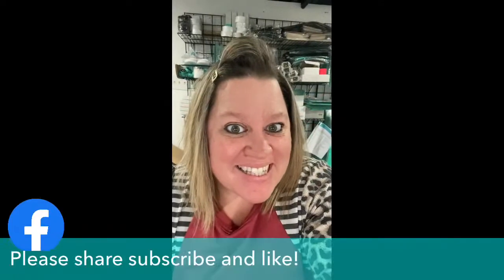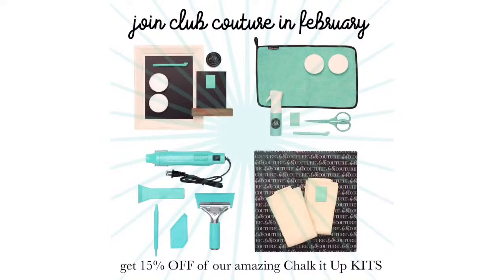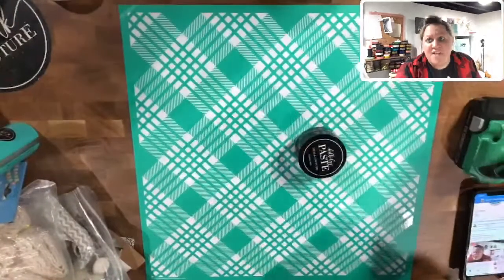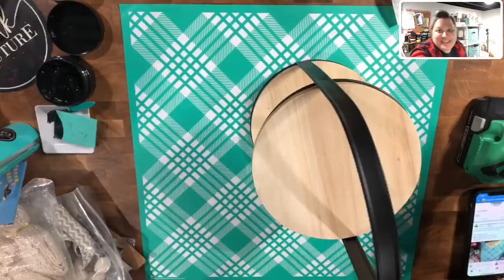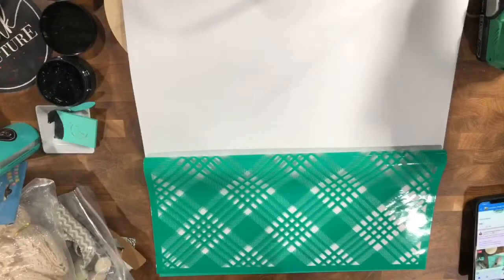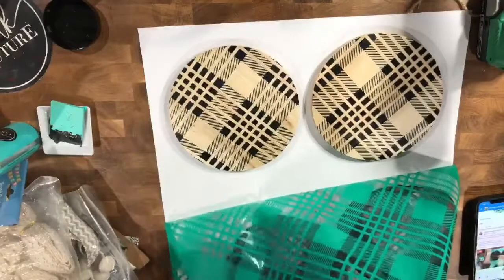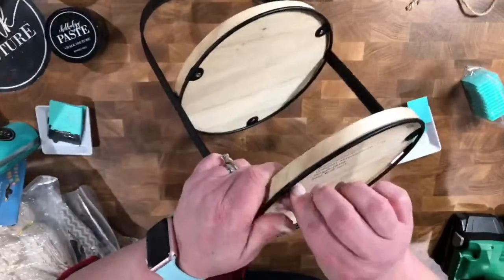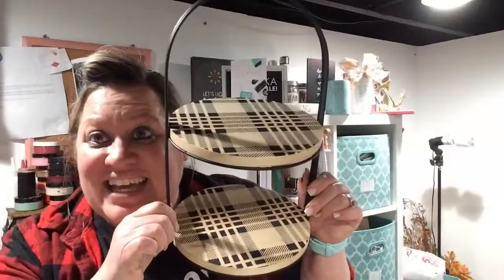Chalk Couture How To with Country Plaid & Bullseyes Playground Tiered Tray!